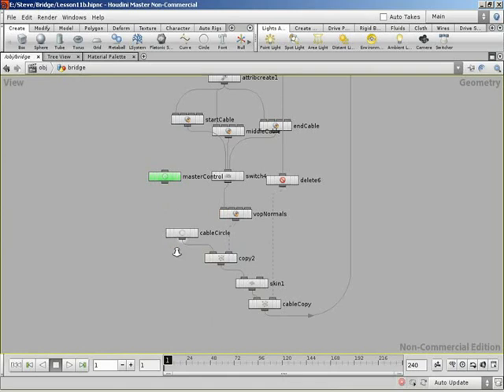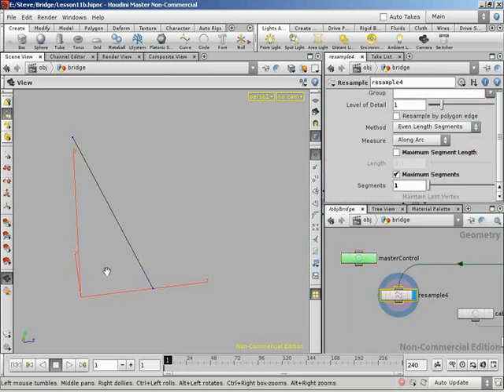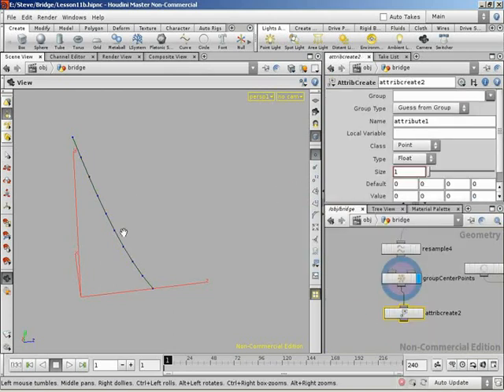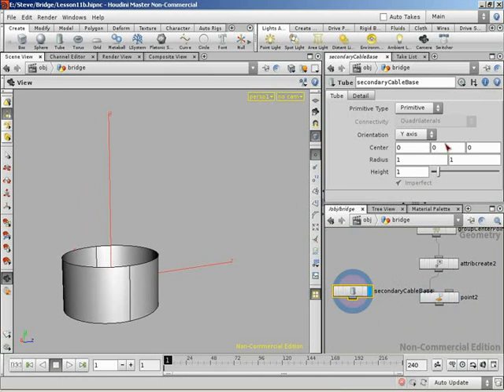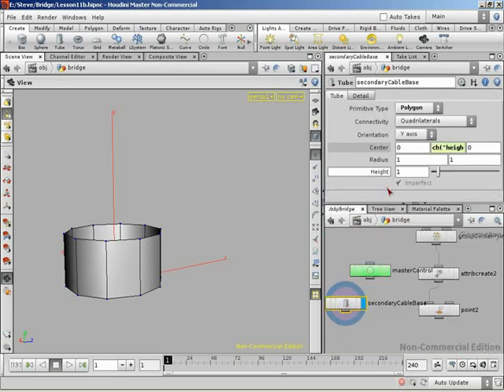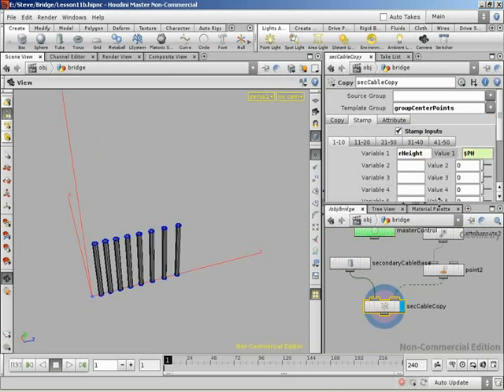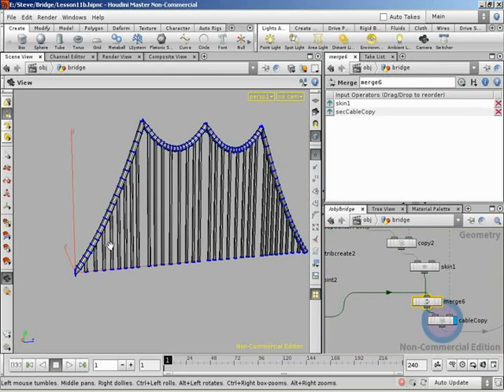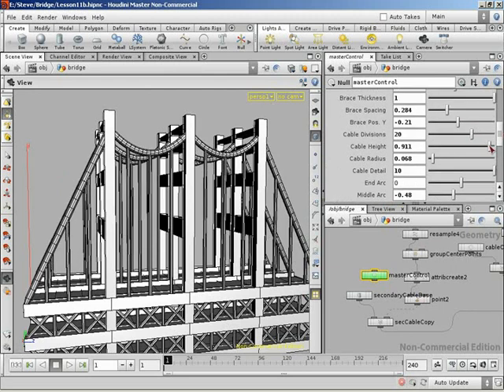3dbuzz - Houdini bridge contest - Houdini Bridge lesson11 secondaryCables (12/13)